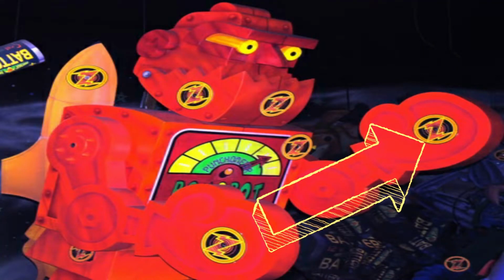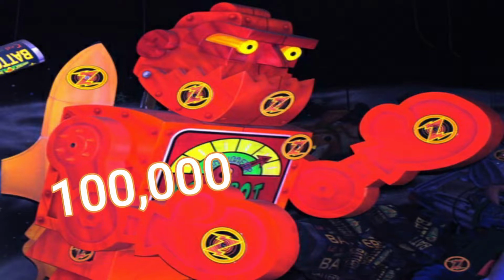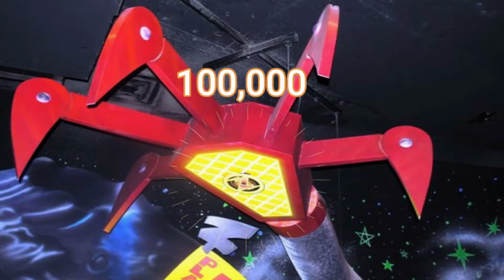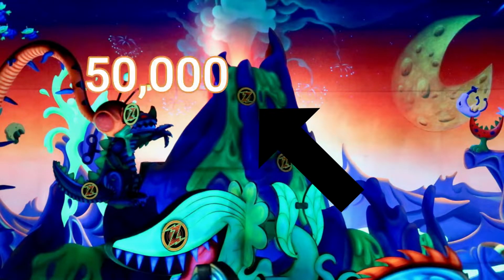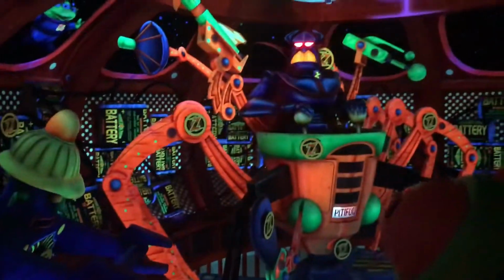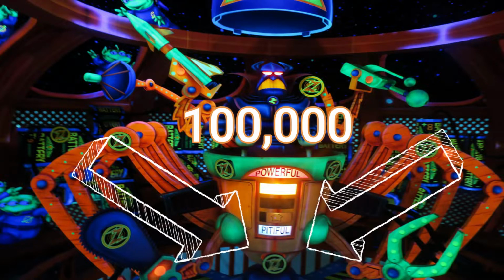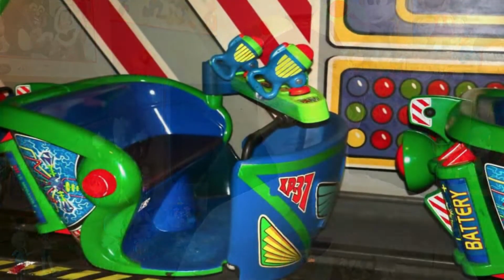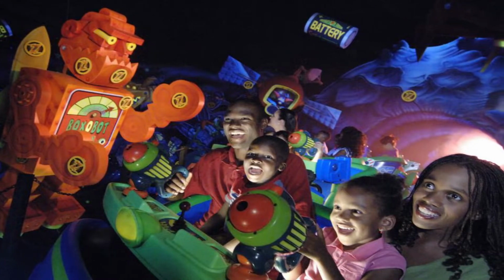How to Become a Galactic Hero on Buzz Lightyear's Space Ranger Spin: Guide to Maxing Out Your Score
Buzz Lightyear is recruiting new space rangers and he needs your help to stop the Evil Emperor Zurg! Today we give you a full guide on how to max out your score and become a Galactic Hero on Buzz Lightyear's Space Ranger Spin at the Magic Kingdom! We also have some bonus tips and tricks for you that many space rangers don't know about!

Until our next magical adventure, see ya real soon!